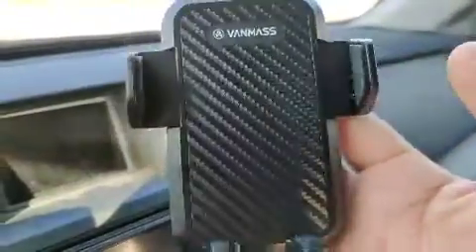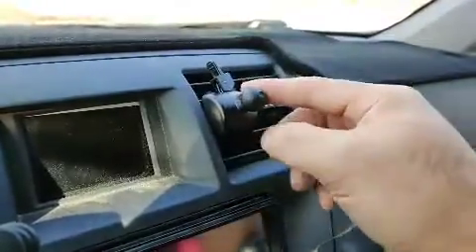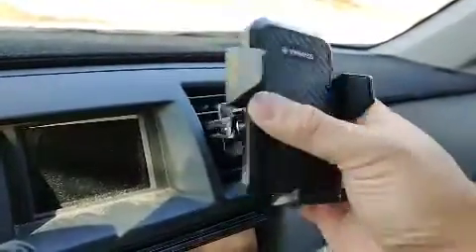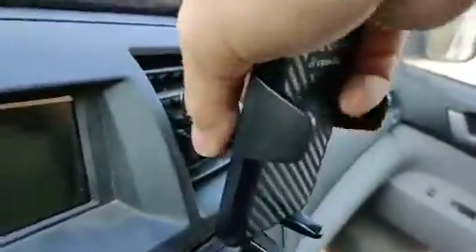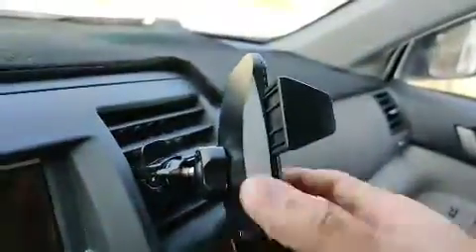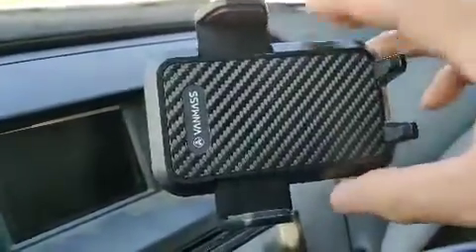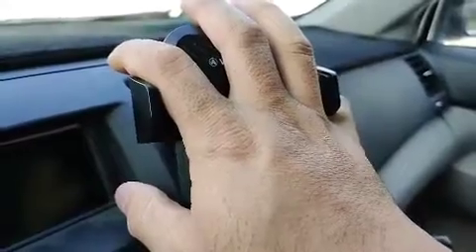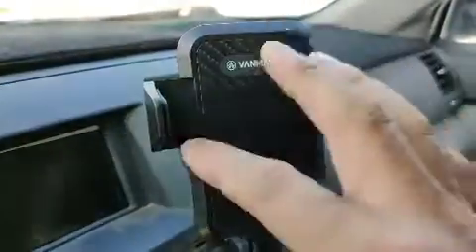VANMASS Universal Car Phone Mount Review, Excellent phone holder!